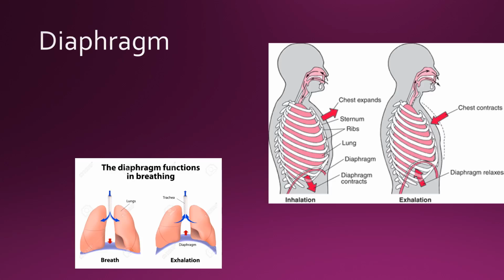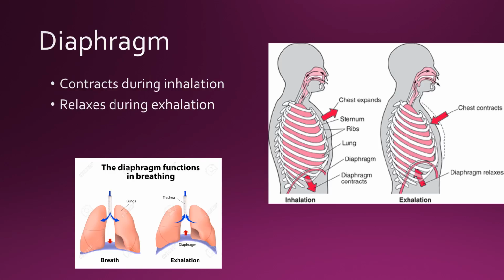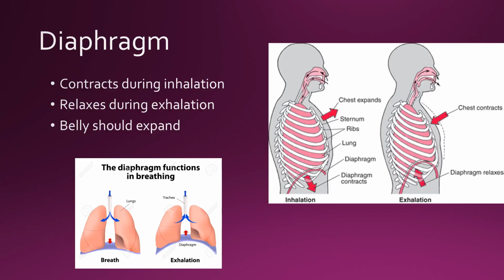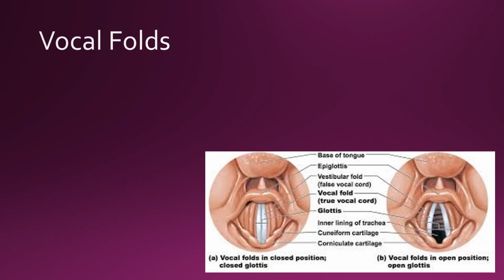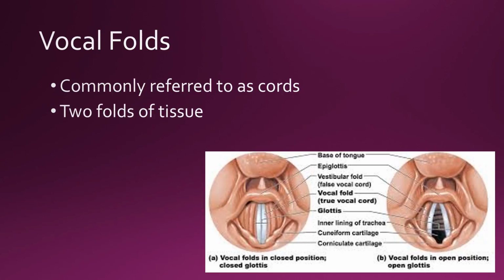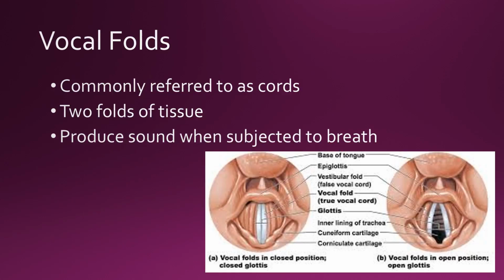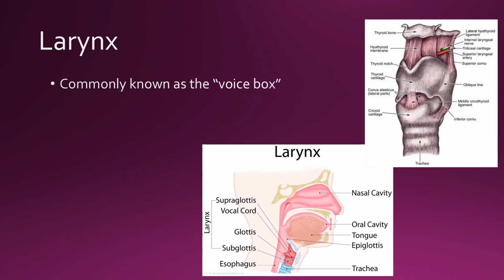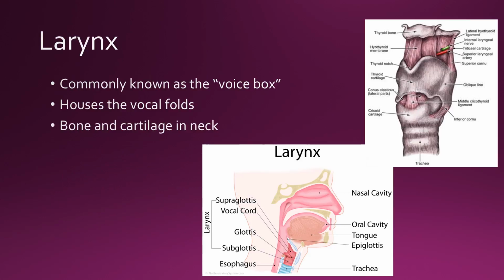Instructional Video #1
Anatomy of the Chorister